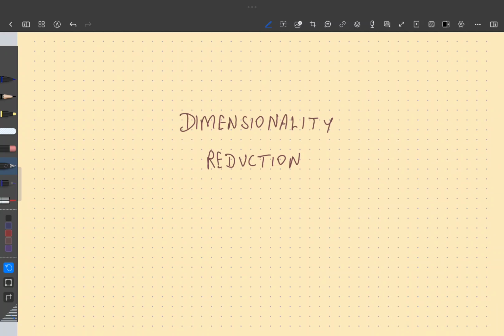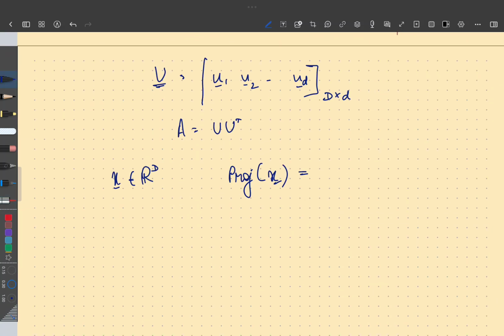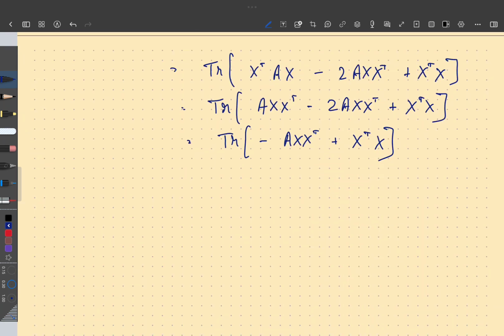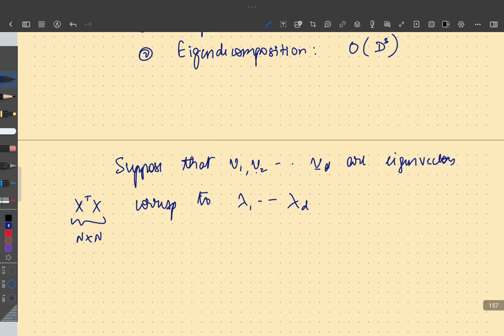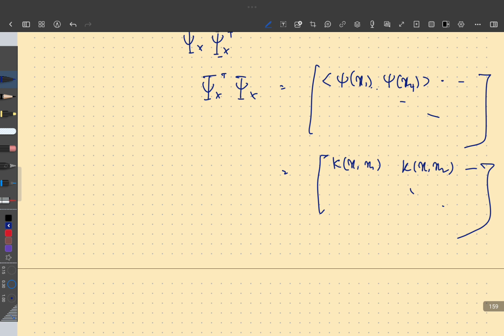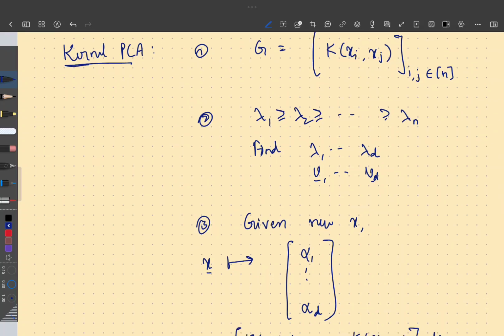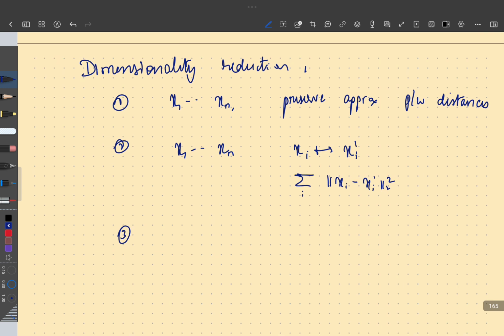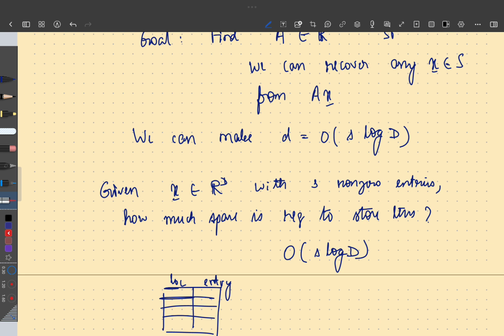Statistical Learning Theory 2025: Class 24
Principal Component Analysis (PCA) and Kernel PCA